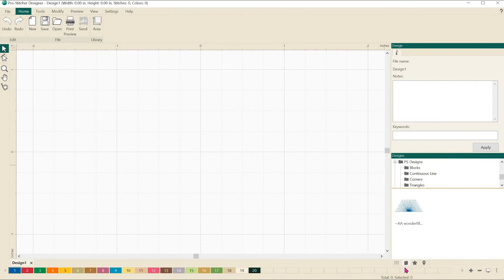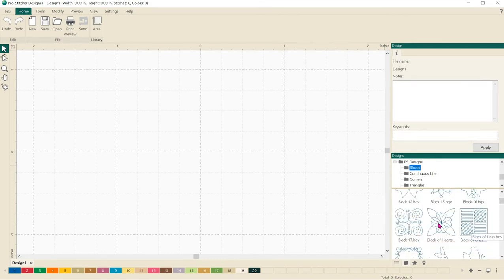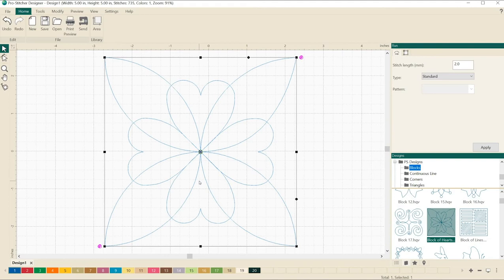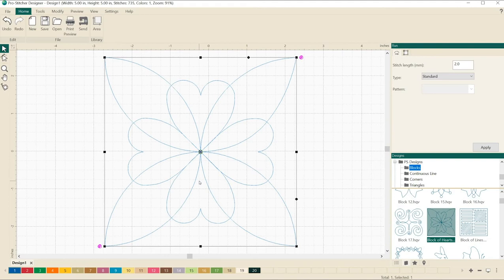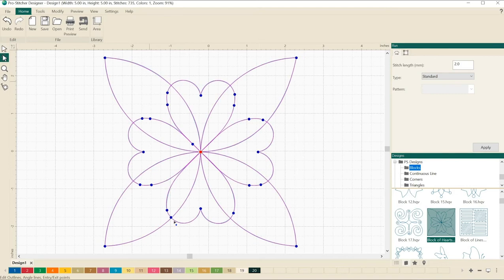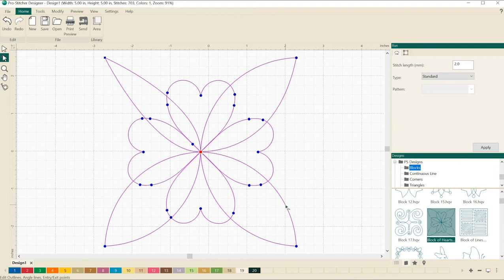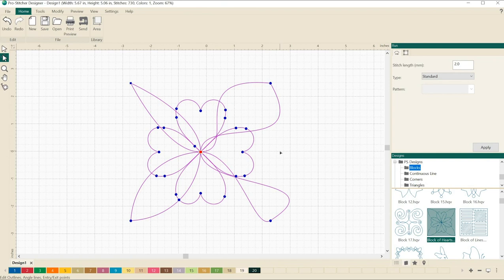Which Point Do I Want? in Pro-Stitcher Designer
Anchor Points or Nodes have 4 different types in Pro-Stitcher Designer.
1. Line
2. Cusp
3. Smooth
4. Symmetrical

Learn what the differences are and how each point is used in digital quilting designs (and vector-based artwork) in this tutorial.